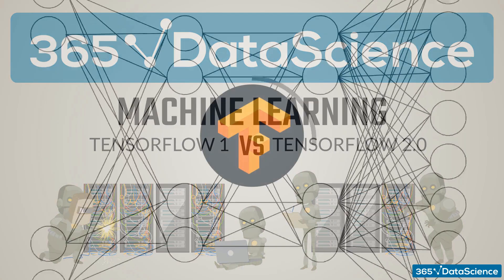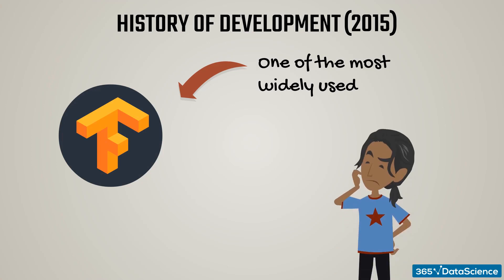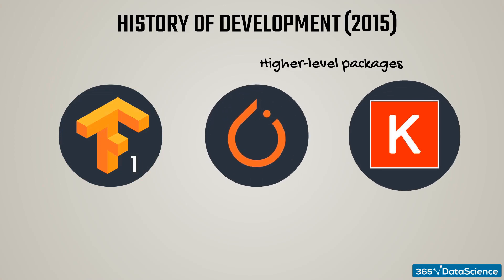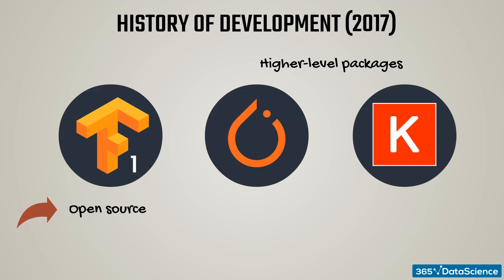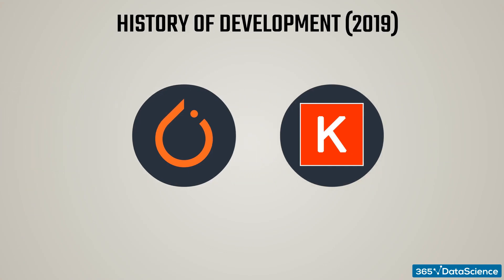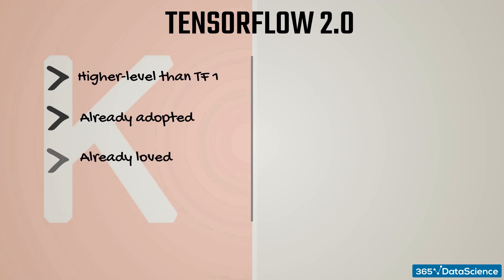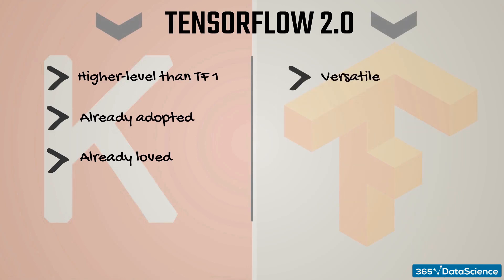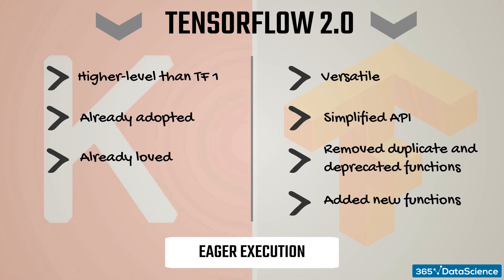TensorFlow 1 vs TensorFlow 2: Is the new TF better?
TensorFlow is no longer what it used to be.

Let’s have a quick history of development overview:
TensorFlow 1 is one of the most widely used deep learning packages. It is very versatile and that is why many practitioners like it. However, it has a major disadvantage – it is very hard to learn and use.

This led to the development and popularization of higher-level packages such as PyTorch and Keras. Keras is especially interesting as in 2017 it was integrated in the core TensorFlow – a feat that may sound a bit strange. In reality though, both TensorFlow and Keras are open source, so such things do happen in the programming world. In fact, Keras’ author claims that Keras is conceived as “an interface for TensorFlow rather than a different library”, making this integration even easier to digest and implement.

However, even with Keras as a part of TF, TensorFlow was still losing popularity.
This was addressed in 2019, when TensorFlow 2.0 came on the horizon. It is TensorFlow’s effort to catch up with the current demand for higher-level programming. Interestingly, instead of creating their own high-level syntax, the TF developers chose to borrow that of Keras. This decision made sense as Keras was widely adopted already and people generally love it. On that note, you may hear people saying: TensorFlow 2 is basically Keras.

In fact, TF 2 has the best of both worlds – most of the versatility of TF 1 and the high-level simplicity of Keras.

And that’s not all. There are also other major advantages of TF 2 over TF 1.

So, if you want to learn more about the advantages of TF 2, make sure to watch the whole video!

365 Data Science is an online educational career website that offers the incredible opportunity to find your way into the data science world no matter your previous knowledge and experience. We have prepared numerous courses that suit the needs of aspiring BI analysts, Data analysts and Data scientists.